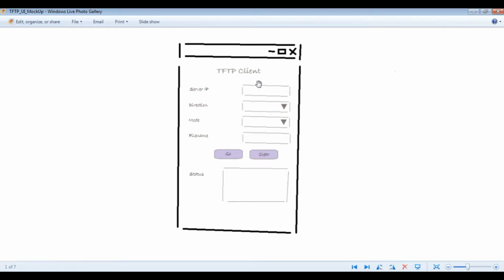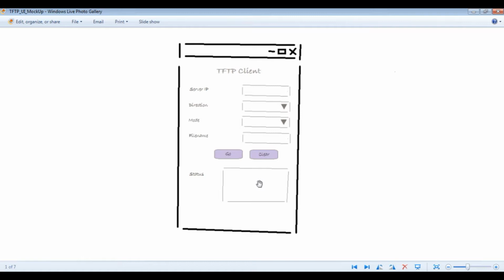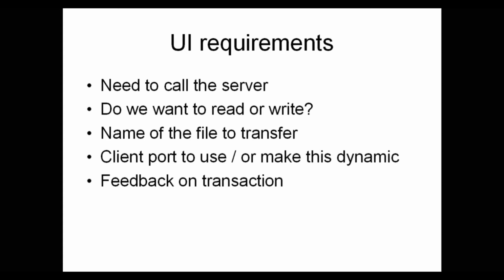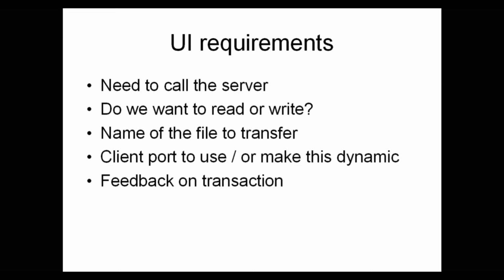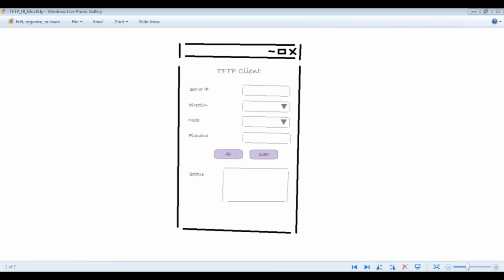TFTP Client User Interface overview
Description of the user interface for the application and the basic requirements the application and therefore the interface needs to support.